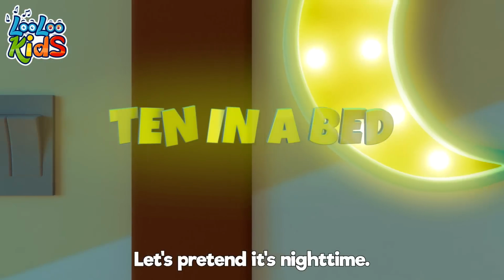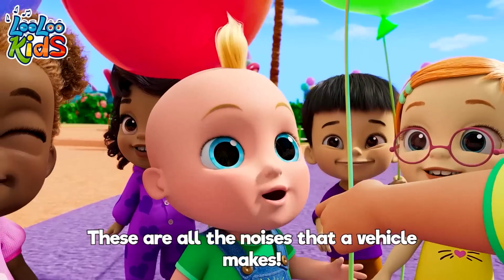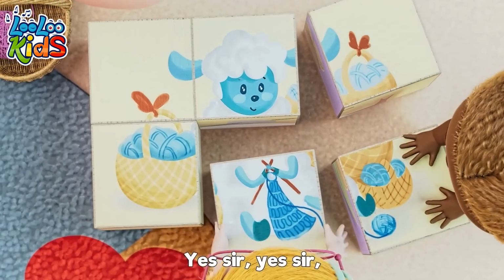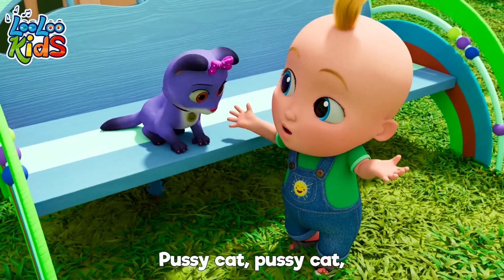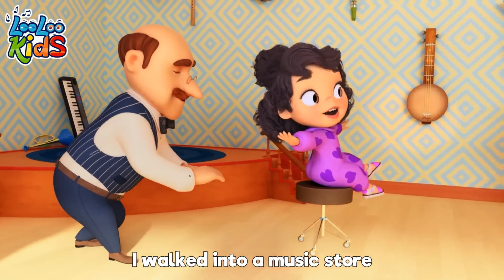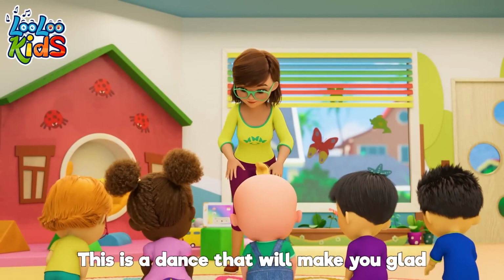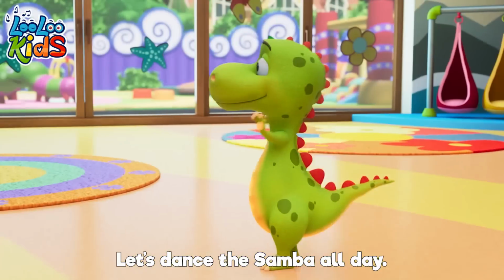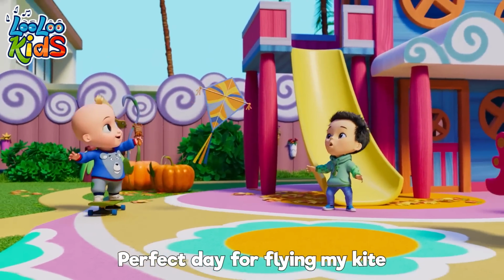Musical Adventures for Kids: Ram Sam Sam and More Fun Songs! Fun Park Kids Songs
🎵 Get ready for a delightful musical journey with our newest compilation for kids! 🎵 Join us as we embark on an exciting adventure filled with catchy tunes and joyful melodies. Our first song is the ever-popular "Ram Sam Sam," guaranteed to get your little ones clapping, dancing, and singing along!

But that's not all! This compilation is packed with a variety of enchanting songs that will captivate young hearts and minds. From playful rhymes to interactive melodies, your children will be immersed in a world of musical magic.

🎵 A Ram Sam Sam LYRICS  👇 Aramsamsam

A ram sam sam, a ram sam sam,
Guli guli, guli guli, guli, ram sam sam.

Put your hands up
And never stop
Sing ”A Ram Sam Sam“ song
And we'll have fun all day long.

And now, a little faster!

And never stop
Let’s sing it a little faster
And try to be a dancing master.

Come on, a little faster!

And never stop
And try to be a singing master.